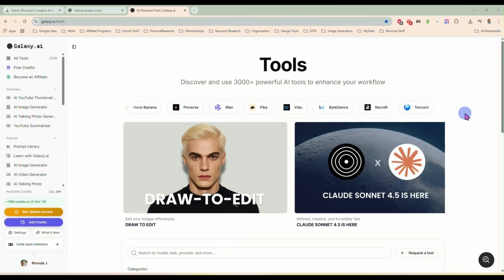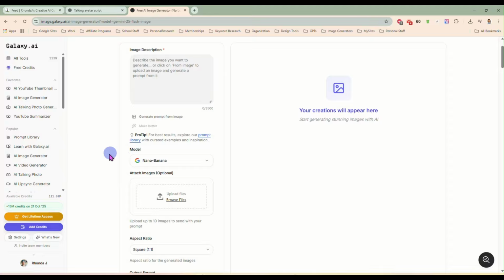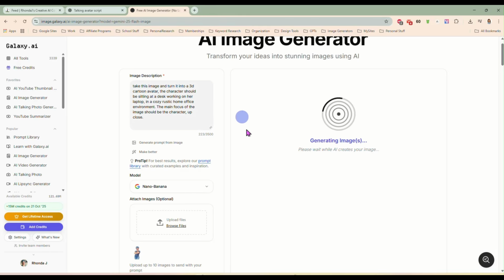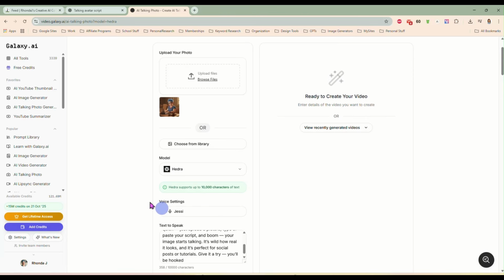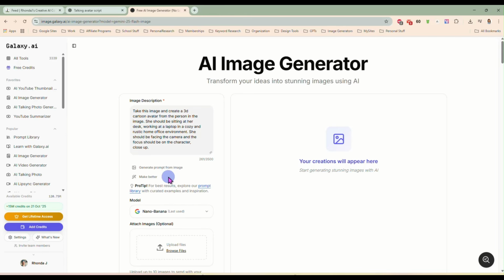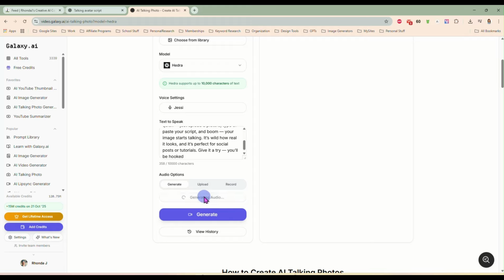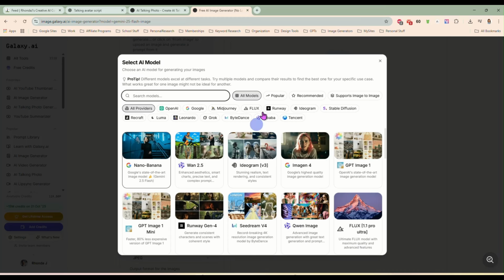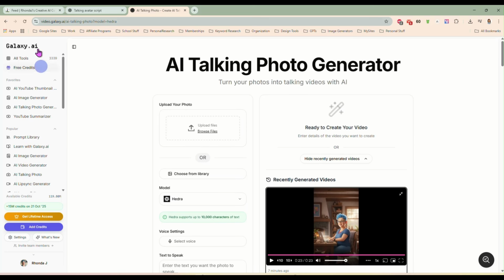Use GalaxyAI To Make a Talking Avatar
In this video, I’ll show you how to make your cartoon avatar talk using Galaxy.AI — and it’s seriously easy! 🎨🗣️

I start with a cartoon-style image (not a realistic photo), and in just a few clicks, Galaxy.AI brings it to life with lip sync and natural motion.